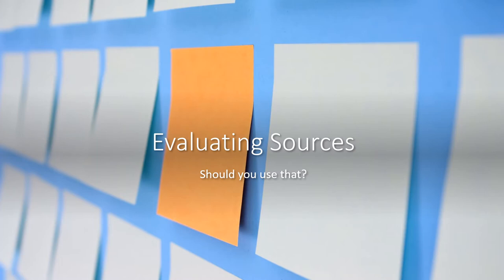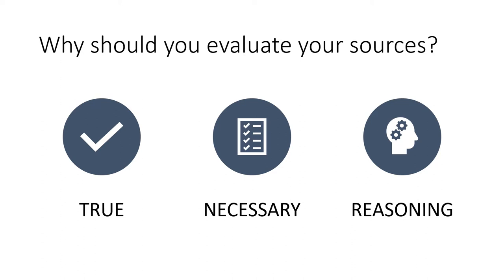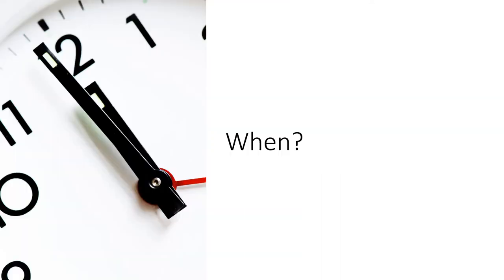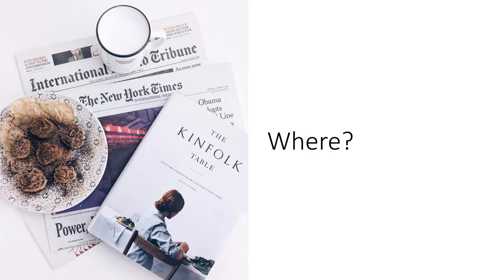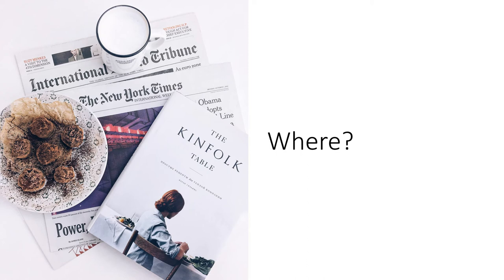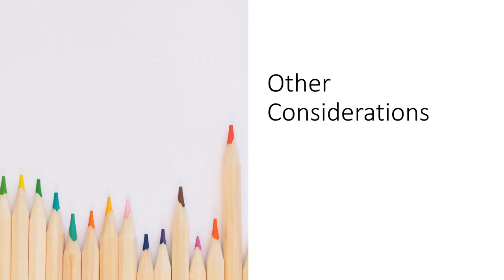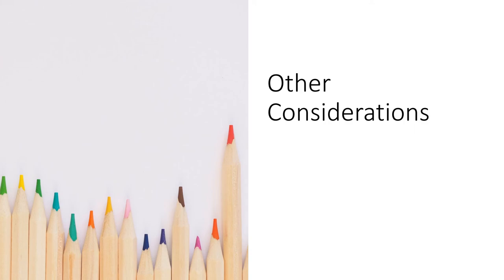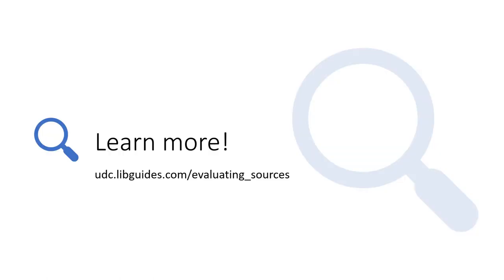Evaluating Sources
Before you incorporate research material into your assignment, it’s important to think critically about each source. This video will show you how to successfully evaluate your sources before you use them in your assignments.